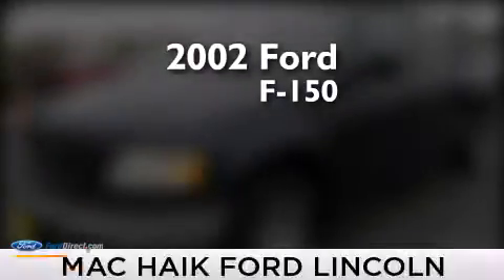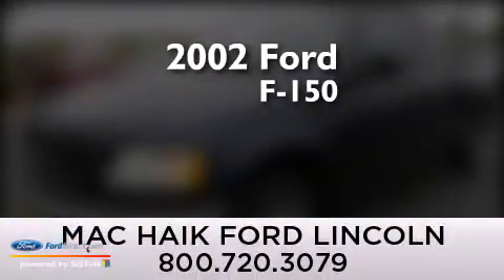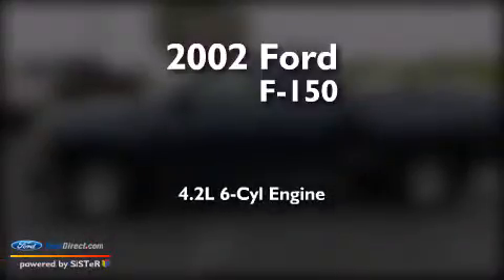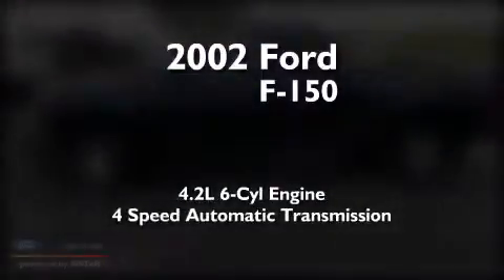Used 2002 FORD F-150 Georgetown TX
We have been honored to serve the Georgetown TX area , we promise that your experience at our dealership will exceed your expectations ! Year : 2002 Make : FORD Model : F-150 Engine : 4.2L V6 12V MPFI OHV Trans . : 4-SPEED AUTOMATIC Exterior : TRUE BLUE METALLIC Miles : 119,677 Interior : DARK GRAPHITE Stock : 131343A Mac Haik Ford Lincoln South IH-35 Georgetown , TX 78627